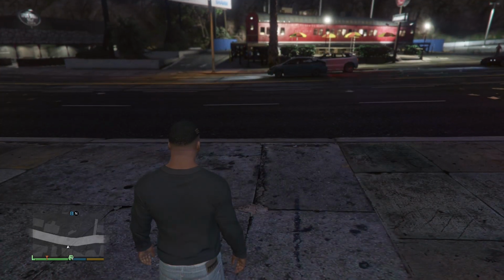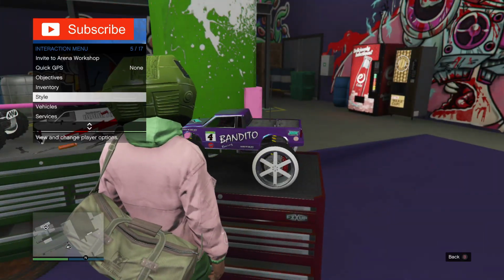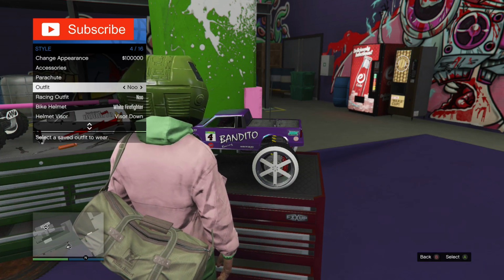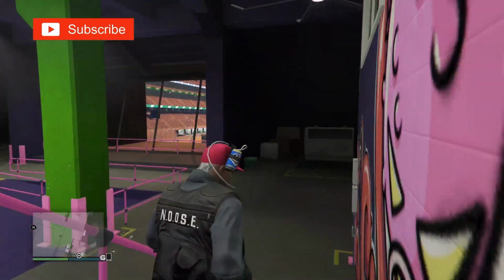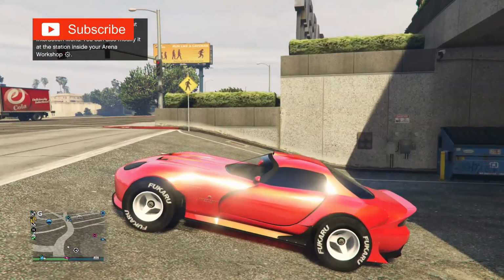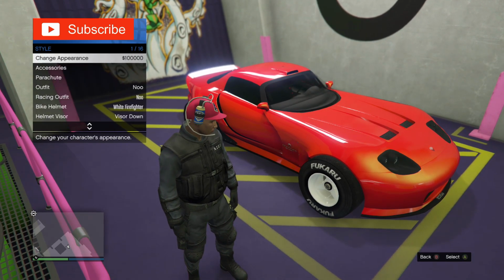GTA 5 SOLO F1 WHEELS ANY CAR TO CAR MERGE GLITCH 1.50 GTA 5 Glitches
SOLO F1 WHEELS ANY CAR TO CAR GLITCH 1.50 GTA 5 Glitches

♛ Text Tutorial ♛
1. Set Targeting Mode, Go online set spawn location Random
2. Change outfit to force game save, select RC Bandito
3. Go to the YouTube app wait for 5 seconds go back to GTA Online
4. You'll get kicked to story mode
5. Go back to GTA Online Invite Only
6. Go to the car with mods you want to transfer, change camera to the front
7. Get inside and select mod shop you should be in the parking spot
8. Make a change to the car and sell
9. You'll get an infinite black loading screen
10. Join your friend in different targeting mode
11. Pick the first Alert and Decline the second
12. Go to car you want mods transfer to and drive out
13. Get out of the car and the car will disappear
14. Go back inside of the workshop and change car spots
15. Force game save by changing your outfit leave GTA Online

Grand Theft Auto - Topic

Featured
♛ Game Time Live ♛ shorturl.at/s2356

Grand Theft Auto Online is a dynamic and persistent open world for 16 players (or up to 30 on PS4, Xbox One and PC) that begins by sharing content and mechanics with Grand Theft Auto V, but continues to expand and evolve with content created by Rockstar and other players. Taking the fundamental concepts of open-world freedom, ambient activity and mission-based gameplay and making them available to multiple players in an incredibly dynamic online world, we offer players the freedom to explore alone or work cooperatively with friends to complete missions. Residents of Los Santos band together to participate in activities and ambient events, or compete in traditional game modes with the entire community, all with the personality and refined mechanics of Grand Theft Auto V.